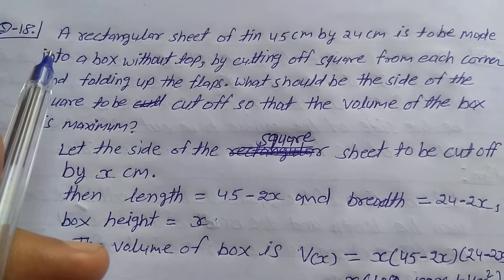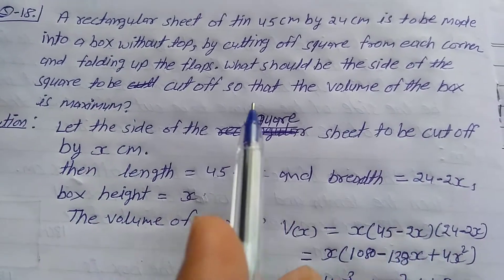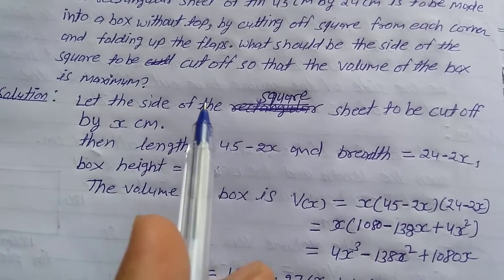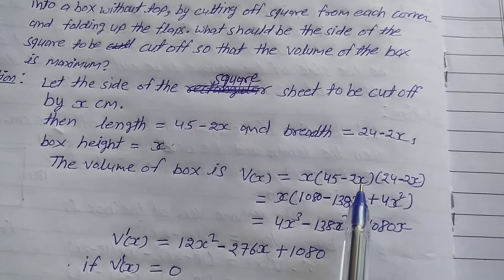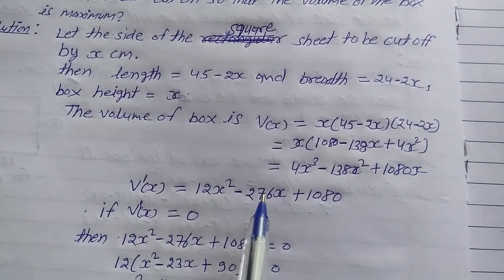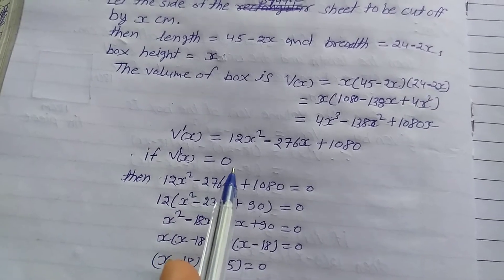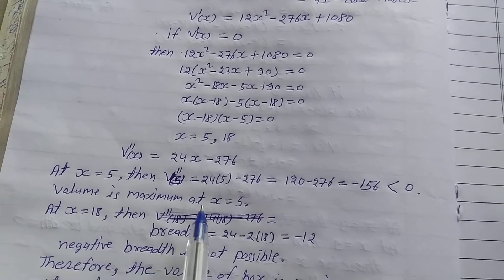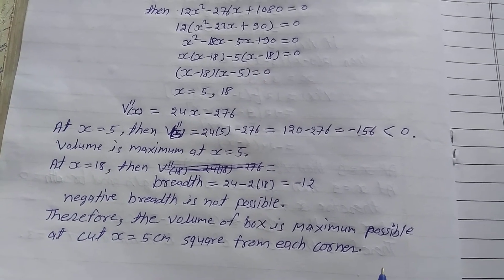A rectangular sheet of tin 45cm by 24cm is to be made into a box without top, by cutting off square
from each corner and folding up the flaps. what should be the side of the square to be cut off so that the volume of the box is maximum?
@Study help